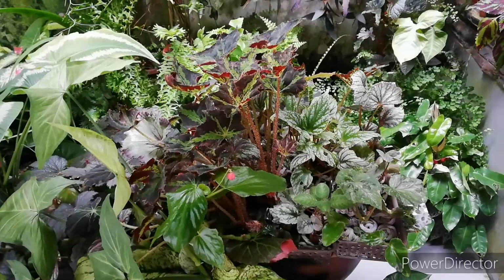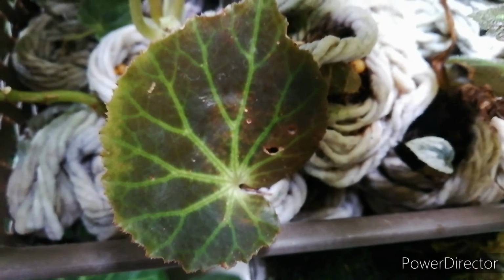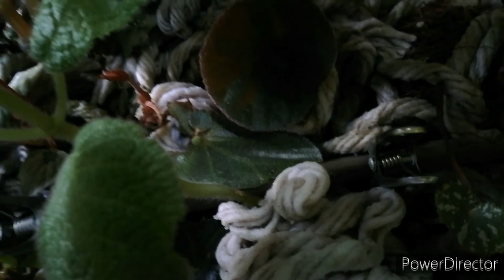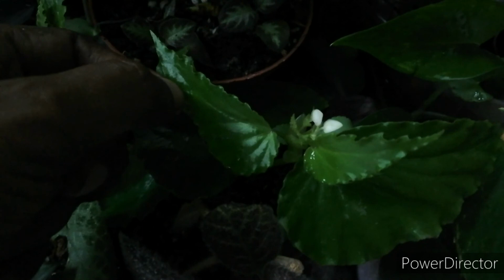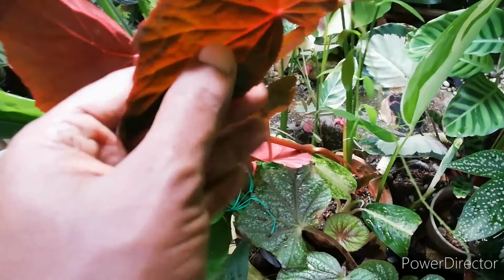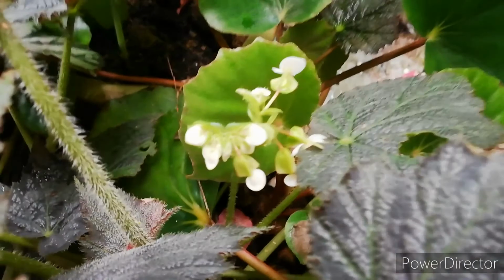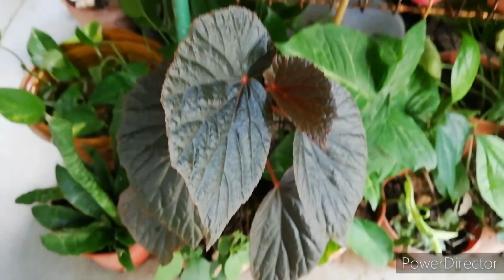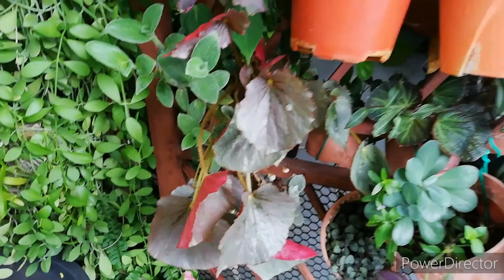Begonia Collection : Malaysian Tropical Garden Tour - April 2020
This is my April 2020 Update.

Most of the begonias did not survive due to the rodent attack - the ones managed to survive - thrived and I consider them hardy begonias - these are the ones I had cultivated successfully so far.

In this collection -  I had placed them in mop wick system. Earlier I had few water cistern containers - 1 on semi-shade and 2 on total shade - the ones on total shade had become a failed experiment but the the one that received partial sun does so well.

The one on the Water Pot (Hydroponic Mop-wick system)

Begonia growing on Soil Medium
Begonia - U497, Begonia - Bethlehem Star, Begonia - Martin Mystery, Begonia - Floccifera,

Lettuce Leaf Begonia (Begonia 'Erythrophylla Bunchii'), Begonia - Acetosa

Do check out my Garden Blog where I also write and blog more on detail concerning Begonias: